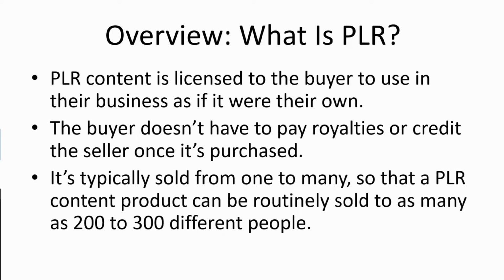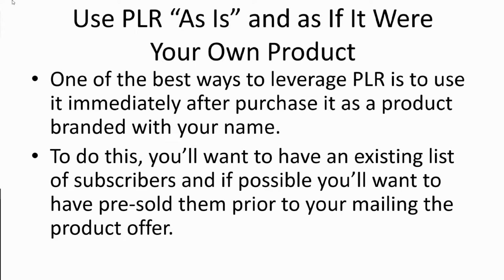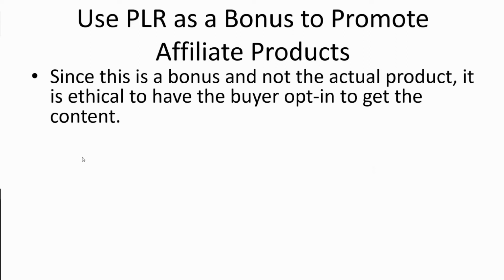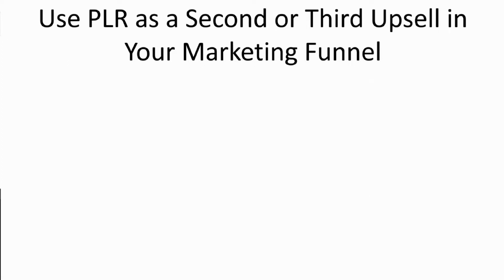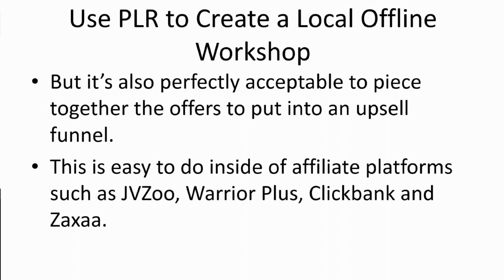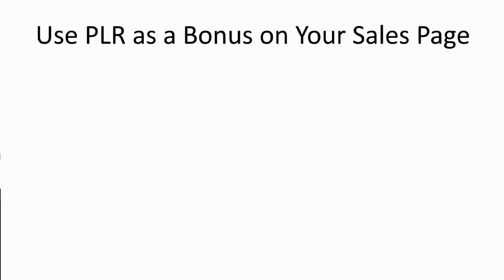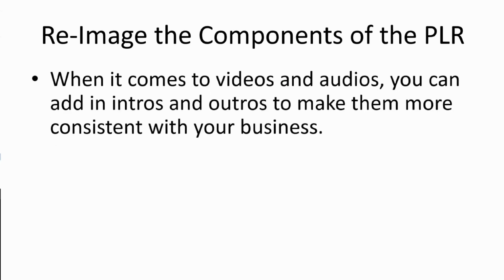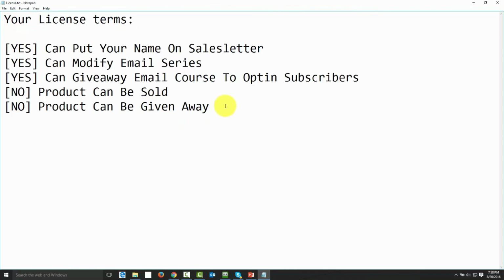Earn 550USD monthly with PLR Power System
MY GEARS